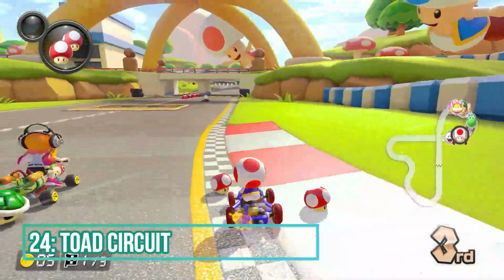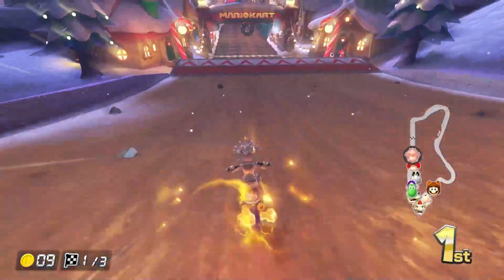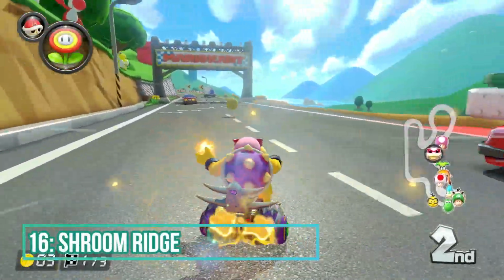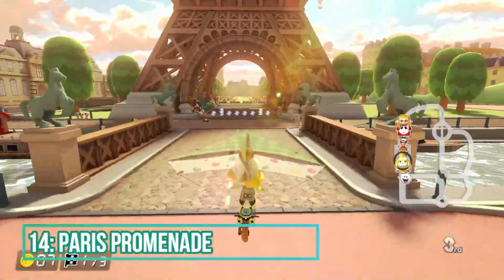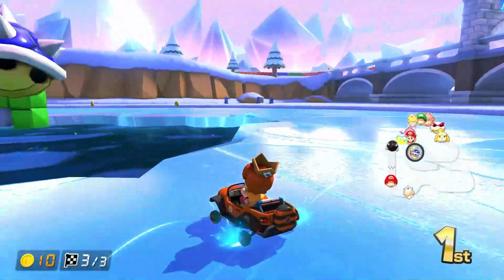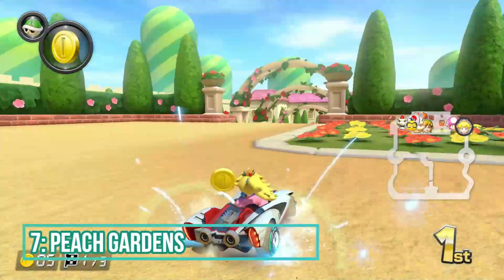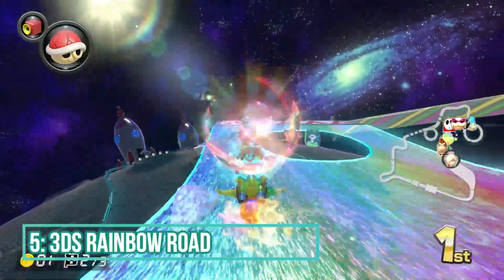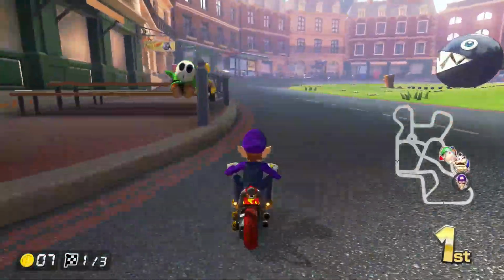Ranking Every Track in the Booster Course Pass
I rank every track in the Mario Kart 8 Deluxe Booster Course Pass. What are your favorite tracks?